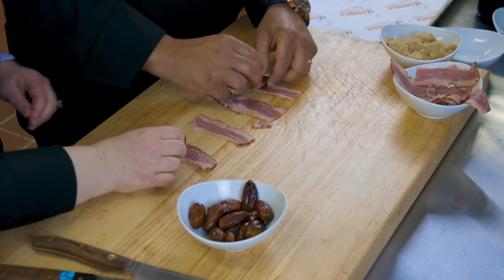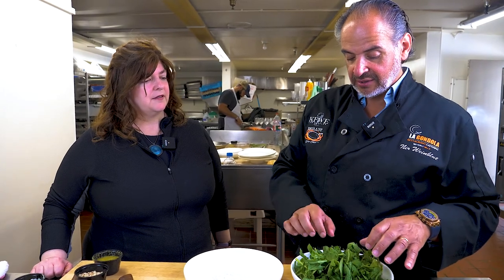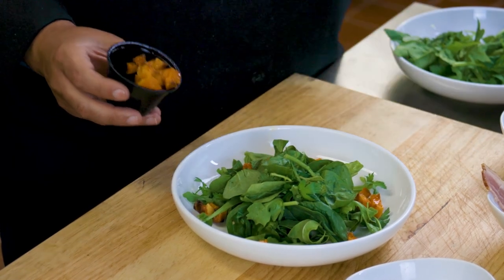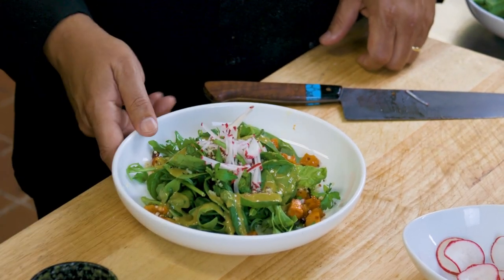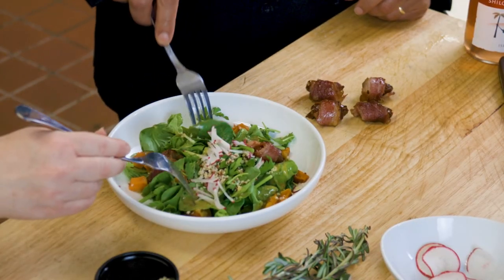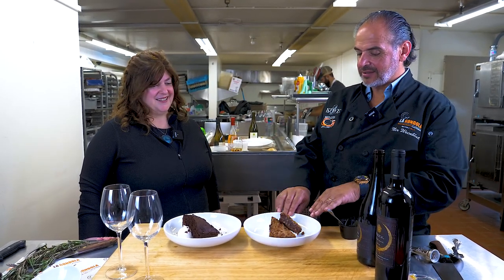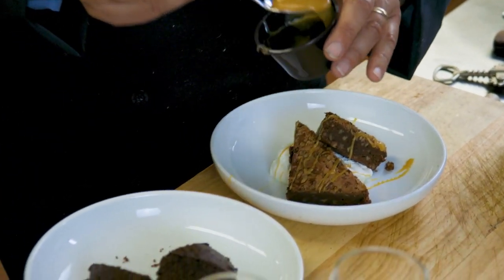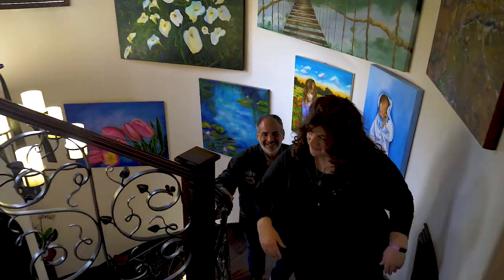Aliza Marton cooking with Nir from La Gondola Restaurant (Beverly Hills)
Check out this cooking demonstration in conjunction with Herzog Wines.
Bought to you by The Uplift Magazine!